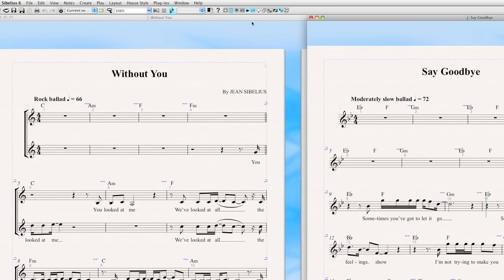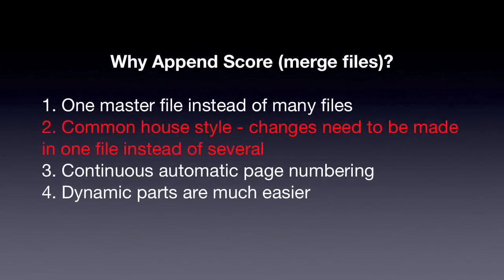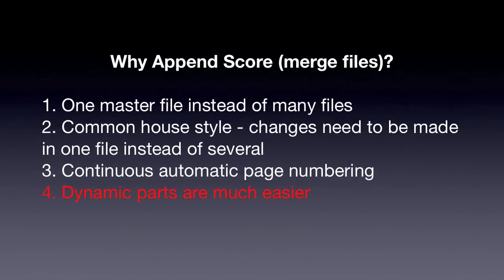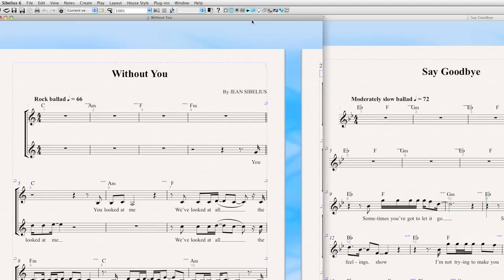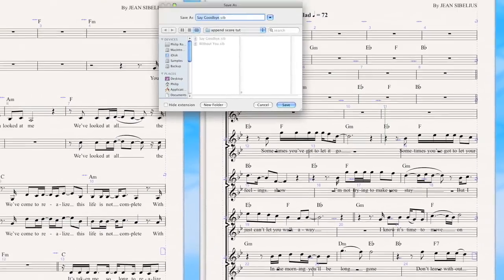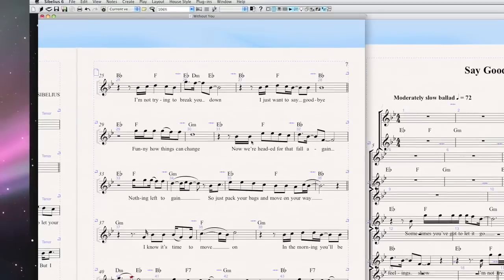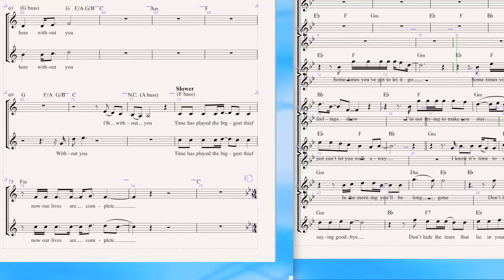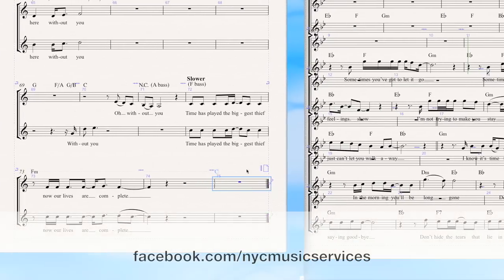Append Score (merging files) in Sibelius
A tutorial on appending scores, or merging files, in Sibelius.